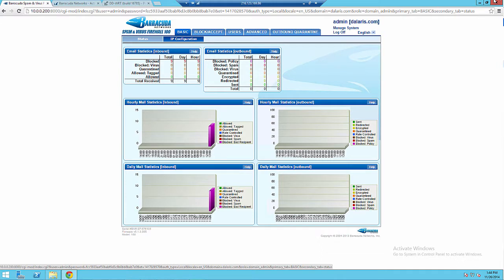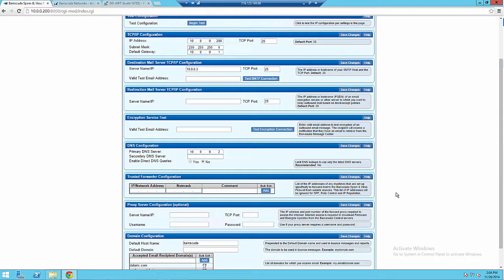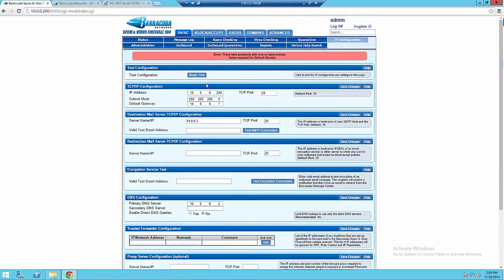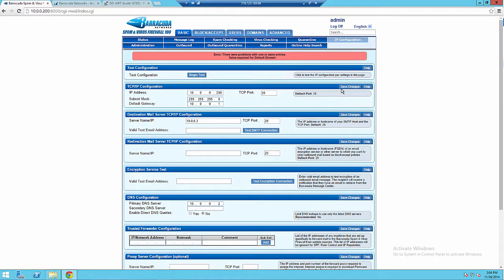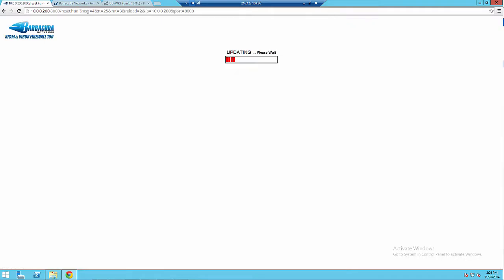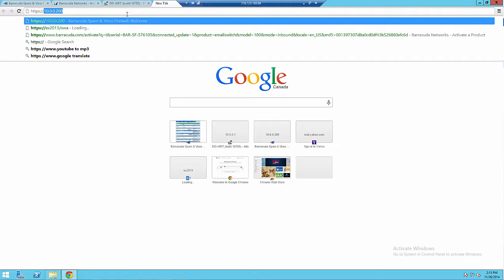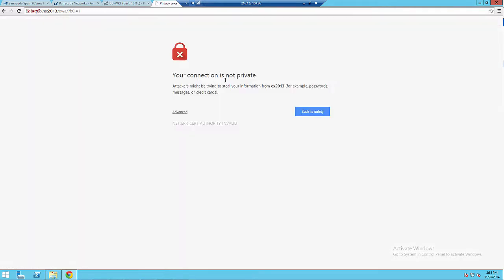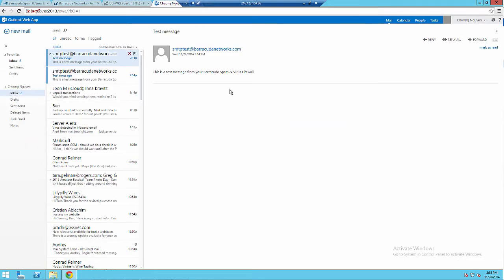Exchange Server 2013 & Barracuda Antispam Part 13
Set The Barracuda to forward email to the Exchange Box.